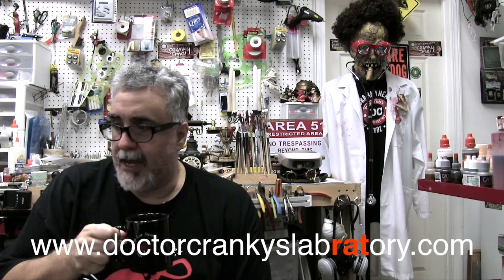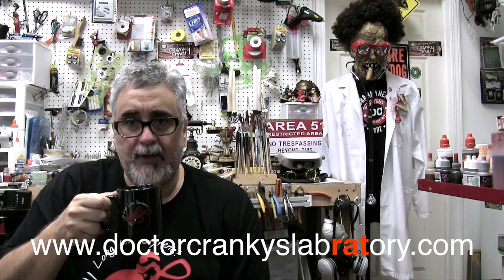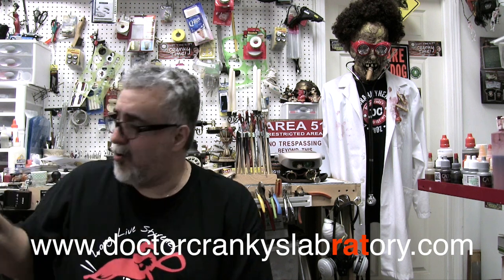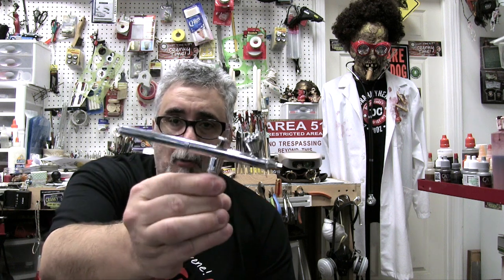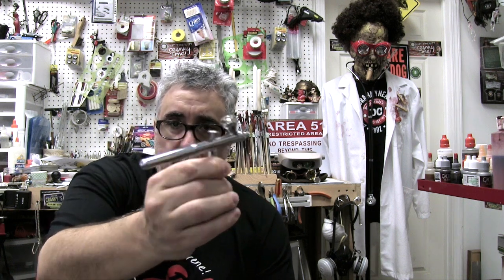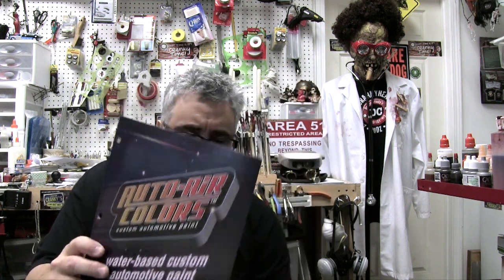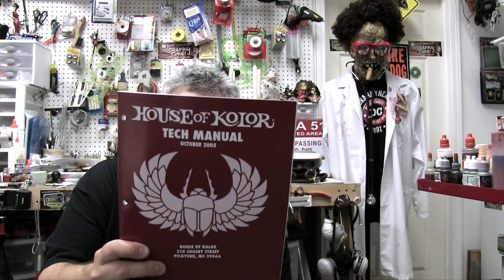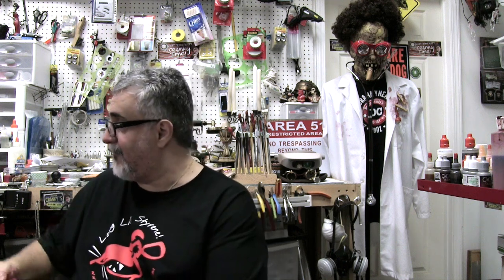RATTLECANS & AIRBRUSH CHAT (Part 1)